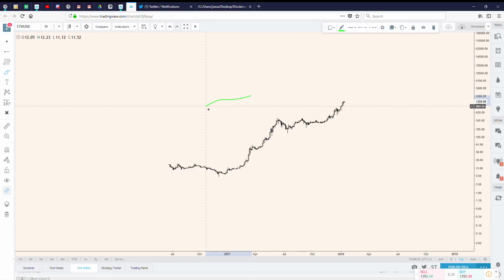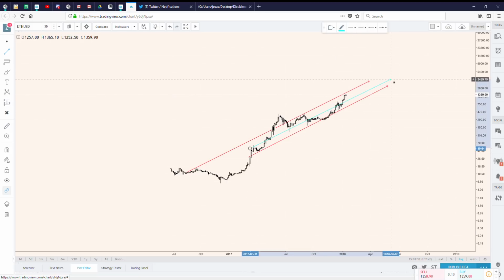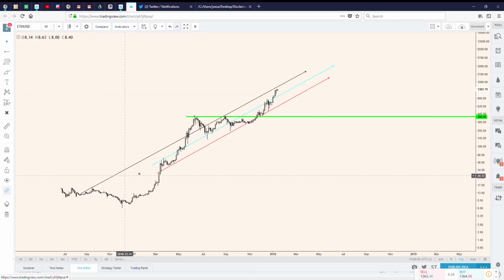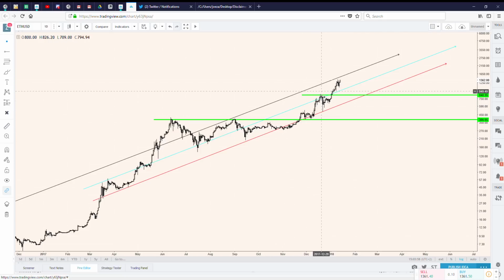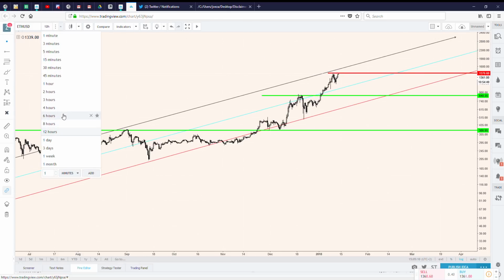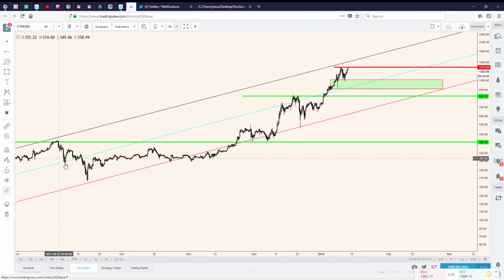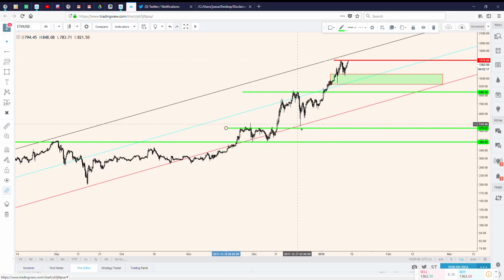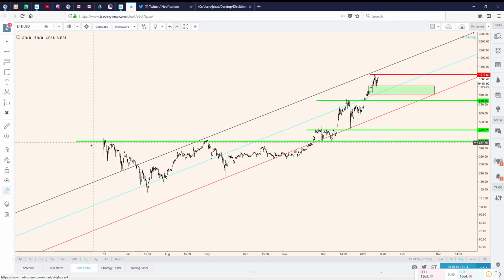Price Action #4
Short Series about Price Action

Here i discuss my methods and strategies on price Action and how i get in or out of trades

Keep your coins off the exchanges and in a safe place